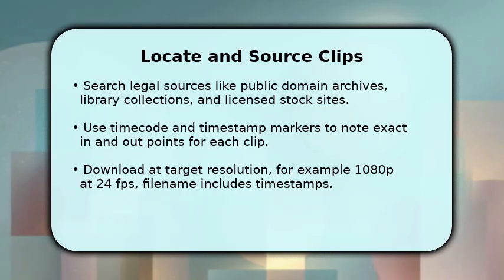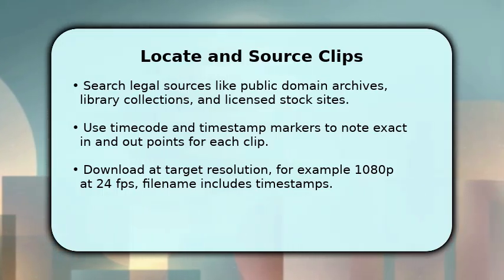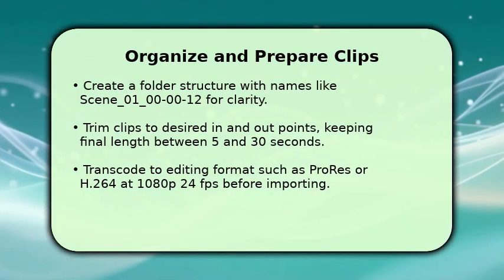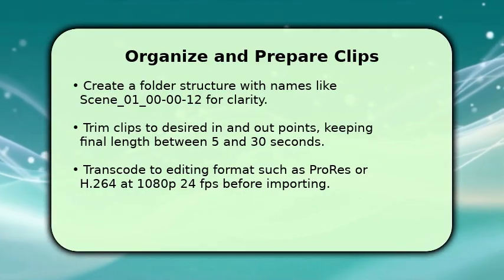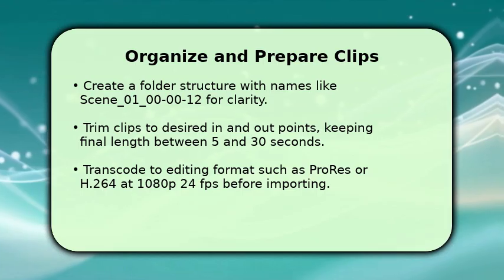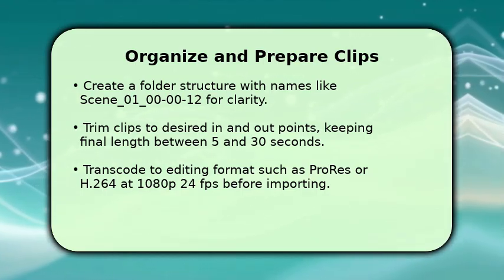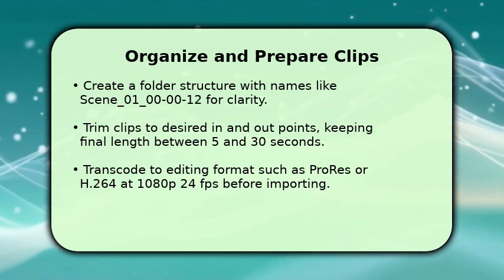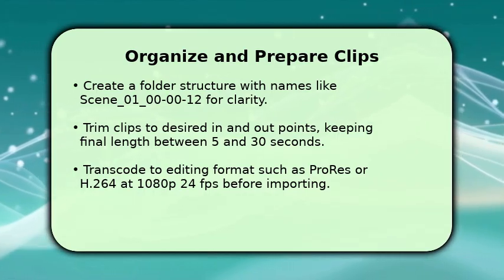How to Find Movie Clips for Edits - Step by Step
How to Find Movie Clips for Edits - Step by Step | 🔒 Surfshark VPN Deal — Stay private and secure. $1.99/mo + 3 Months Free ▸

Discover the ultimate guide to locating and using movie clips for your video edits. This step-by-step tutorial will walk you through various methods, including online databases, stock footage websites, and creative commons platforms.

movie clip, video editing, finding film shots, stock footage, creative commons media, online video sources, cinematic clips for edits, using movie scenes in videos, film shot search guide, public domain movies